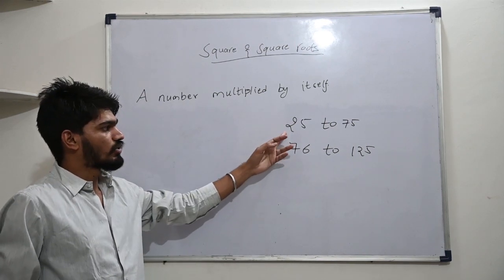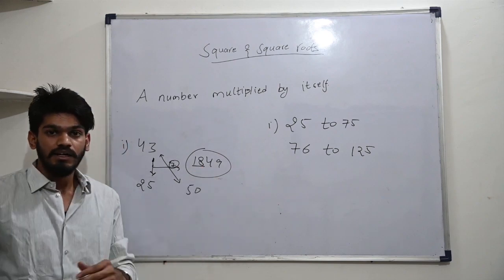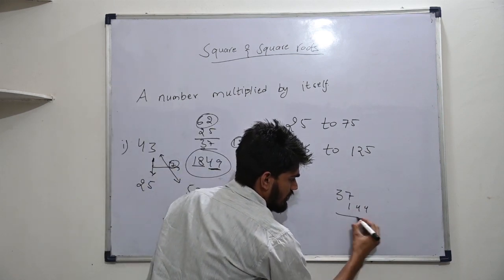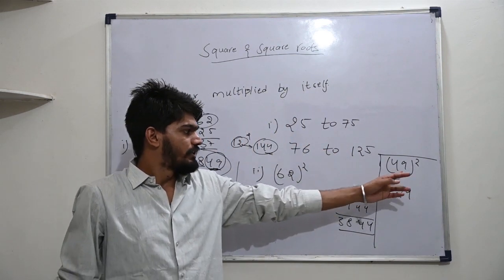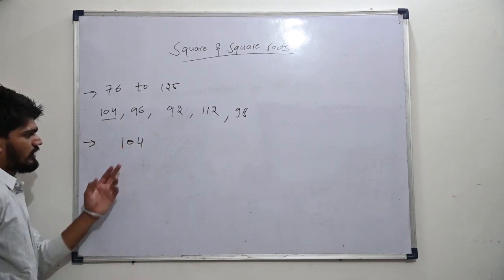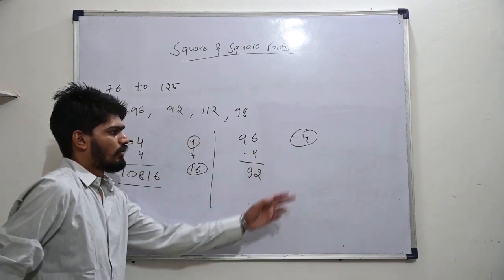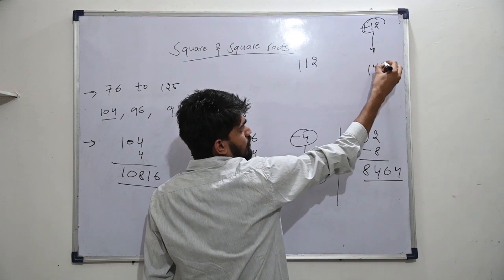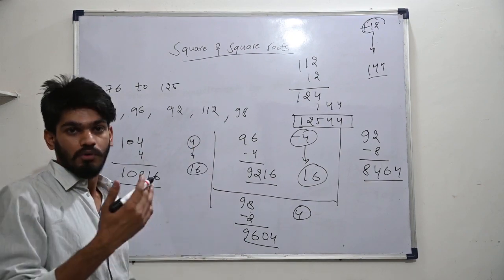Short trick to find square of a number between 25 to 125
know about the short trick to find square of a number between 25 to 125 in this video.